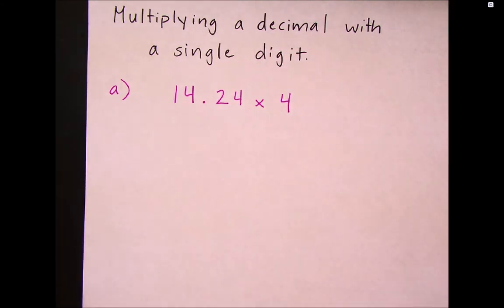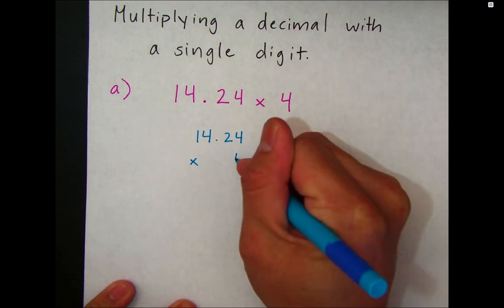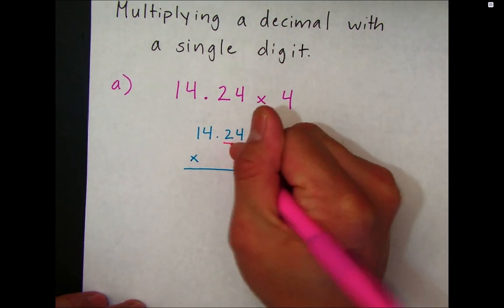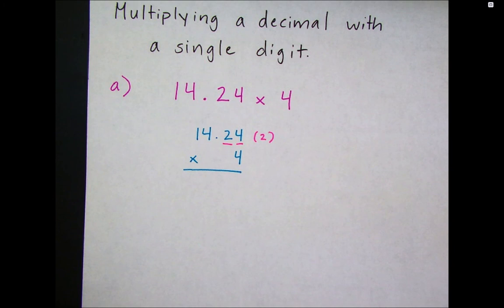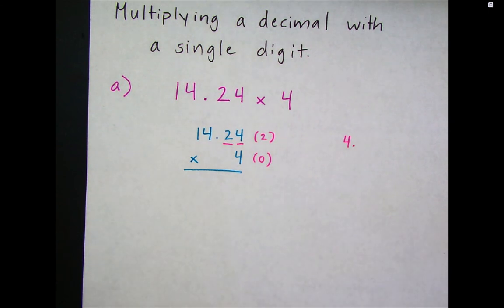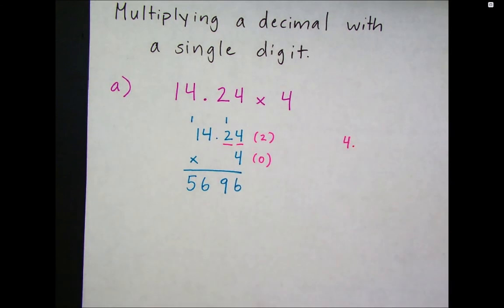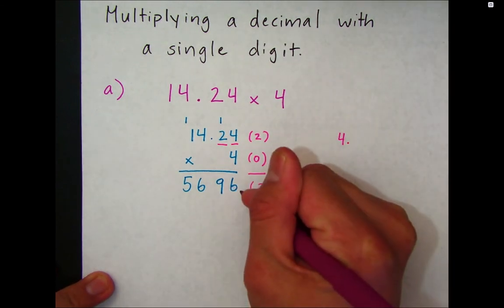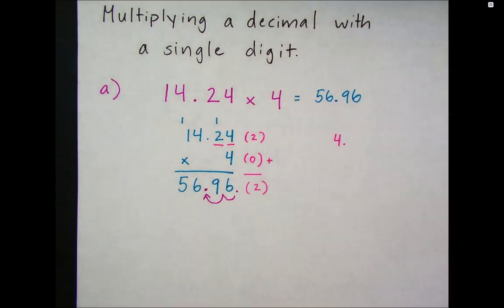Multiple decimal to single digit